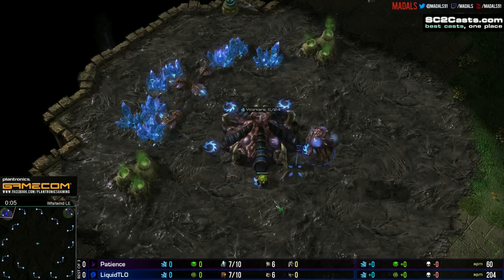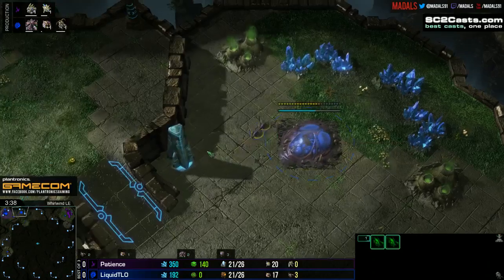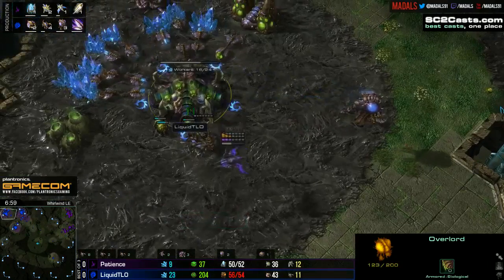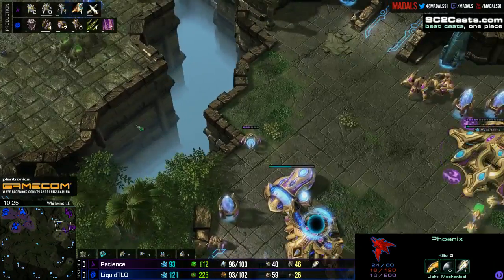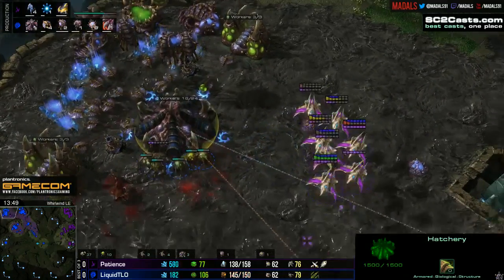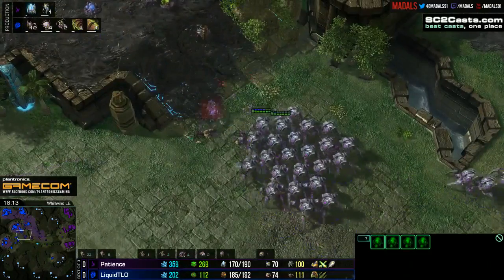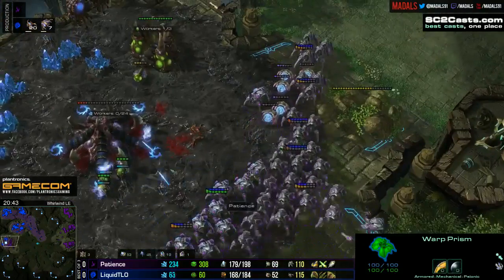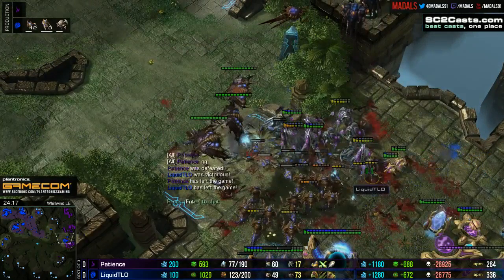Patience vs TLO PvZ G1